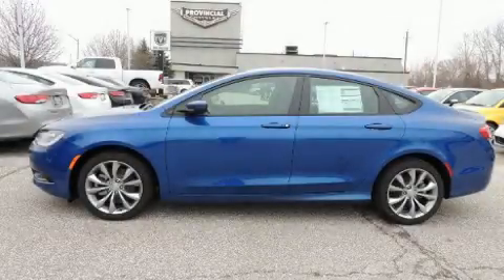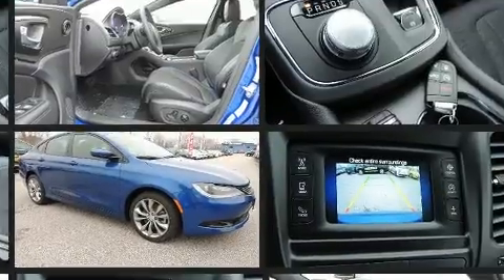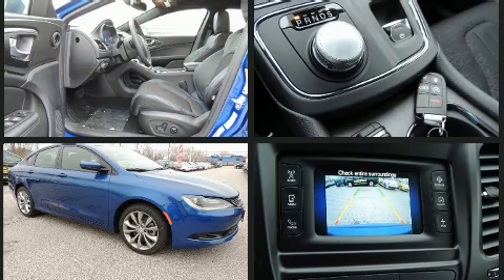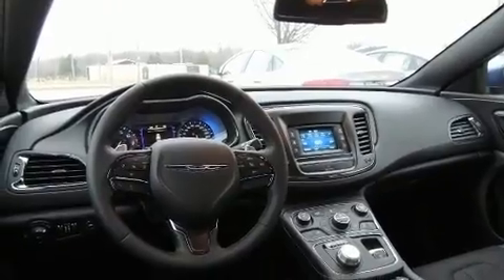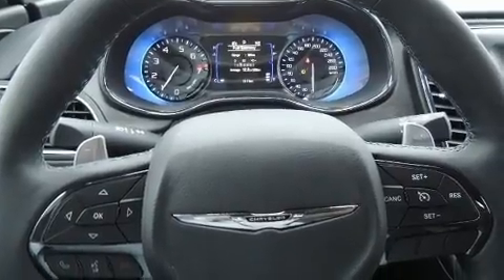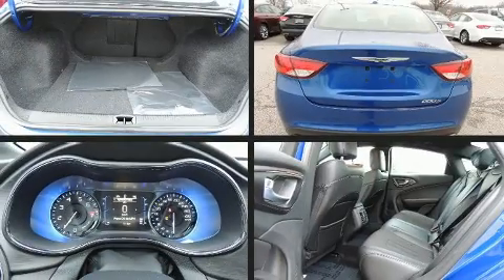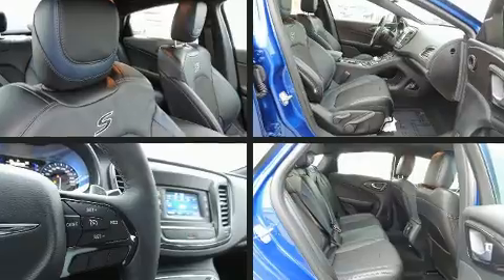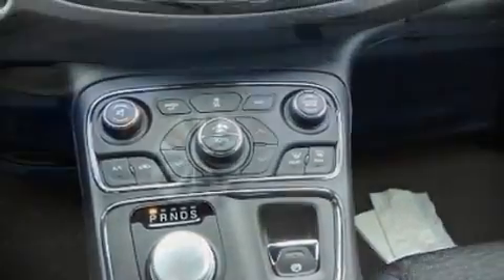2016 Chrysler 200 S DEMO in Windsor, ON N8W5V9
You can expect a lot from the 2016 Chrysler 200. All of the premium features expected of a Chrysler are offered, including: 1-touch window functionality, a trip computer, front fog lights, heated door mirrors, remote keyless entry, cruise control, and a split folding rear seat. Chrysler also prioritized safety and security by including: dual front impact airbags with occupant sensing airbag, front side impact airbags, traction control, brake assist, anti-whiplash front head restraints, a security system, and 4 wheel disc brakes with ABS. Electronic stability control stands out as a technologically savvy innovation, keeping you better connected to the road. We know that you have high expectations, and we enjoy the challenge of meeting and exceeding them! Please don't hesitate to give us a call.